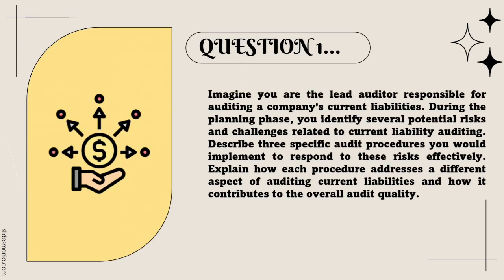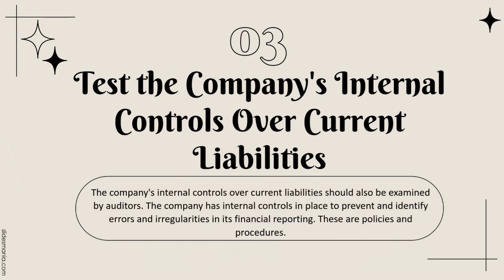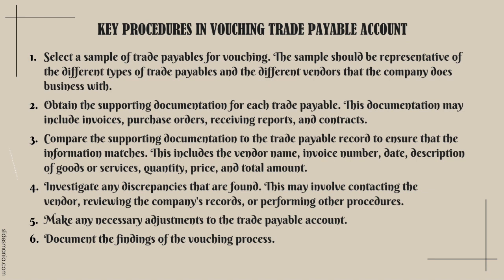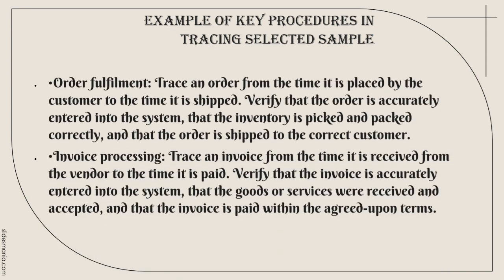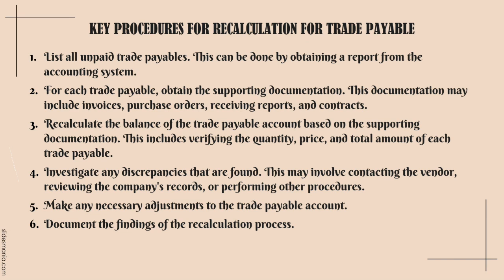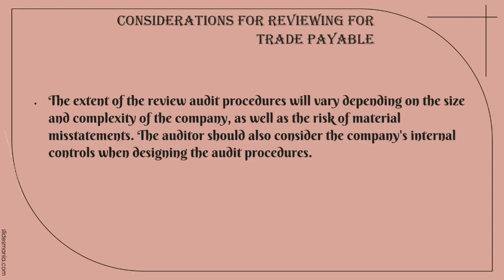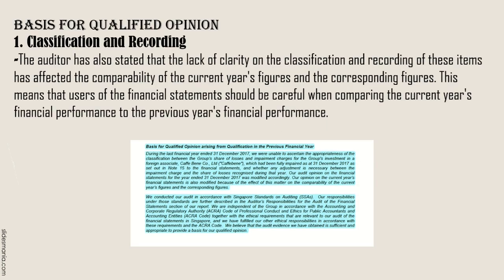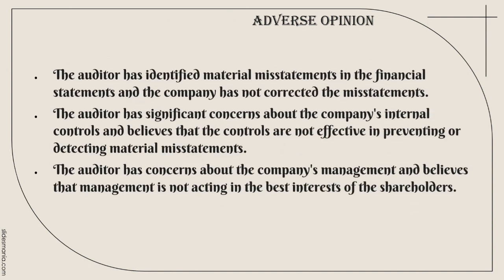Audit 2 50153 Mini Project 2023